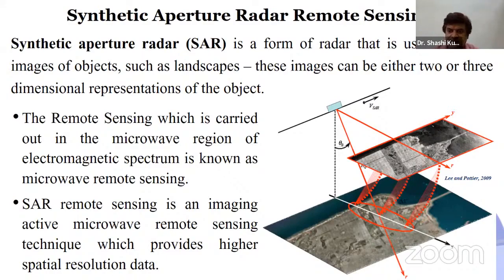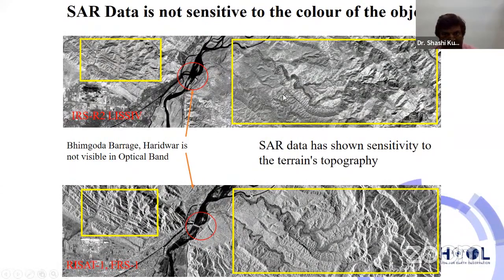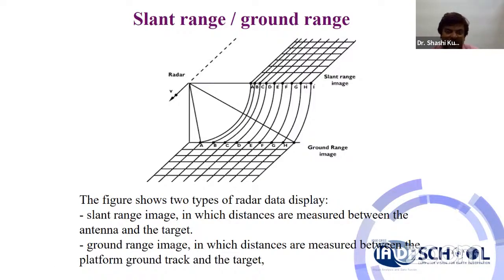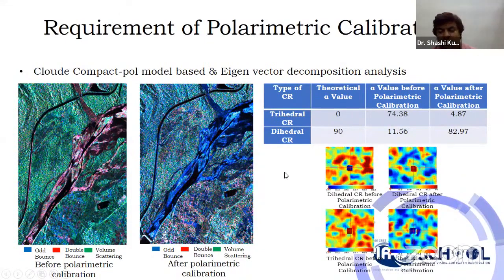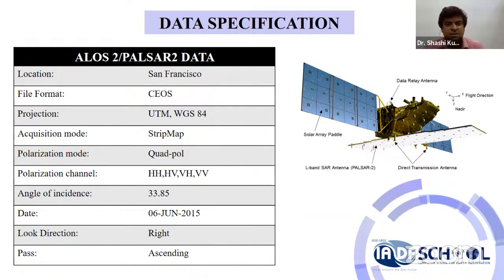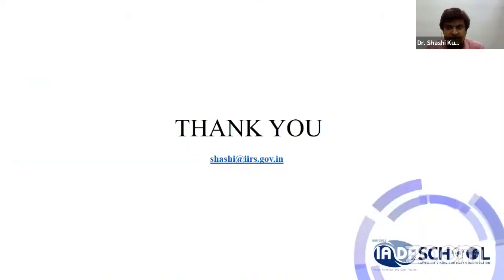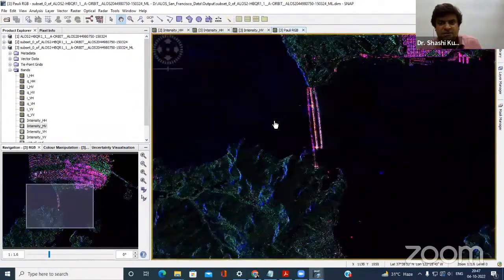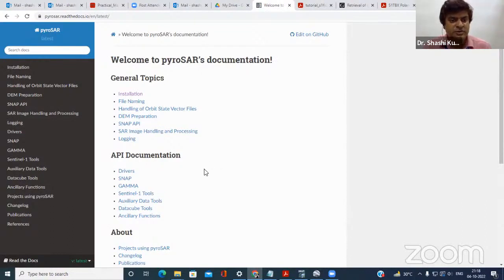IADF School 2022: SAR Processing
SAR Processing,
Dr. Shashi Kumar, IIRS, ISRO (India)

IEEE GRSS First IADF School on Computer Vision for Earth Observation